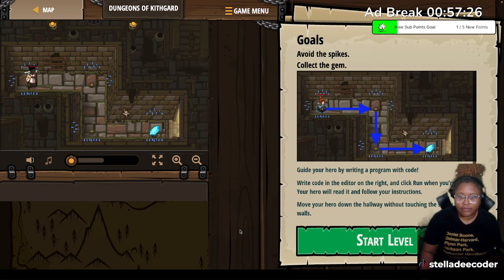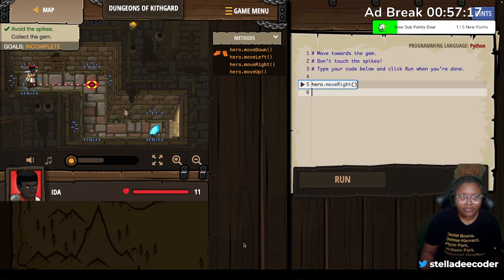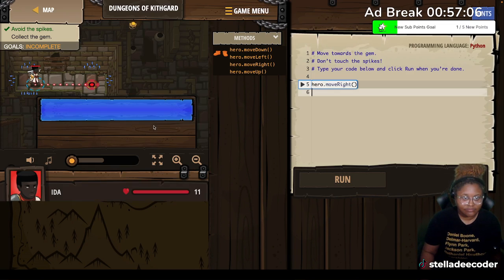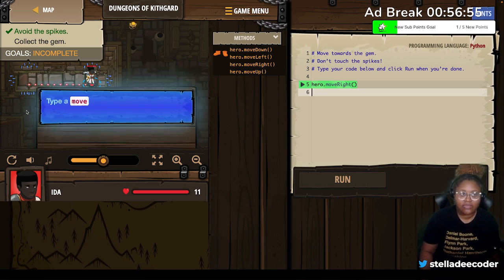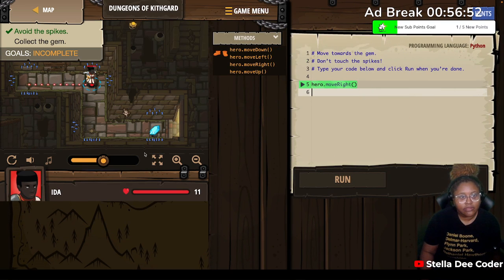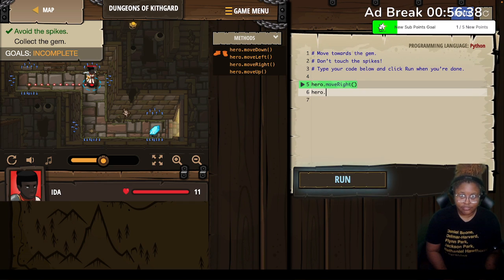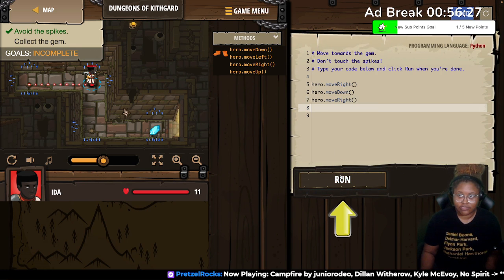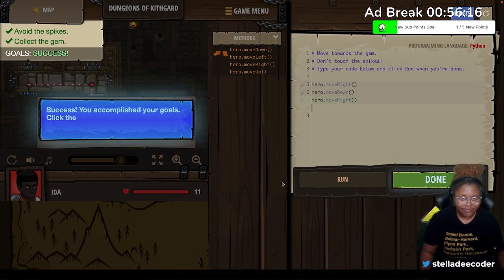CodeCombat Solutions | Dungeons of Kithgard [Python]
🔴 Come hang out with me every Thursday at 8 pm CDT on Twitch Streaming Live!